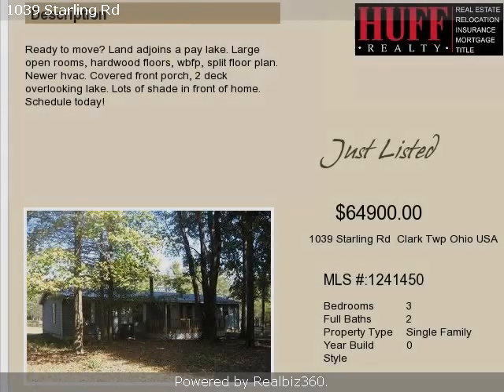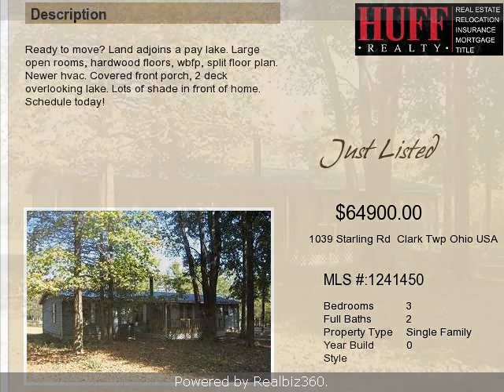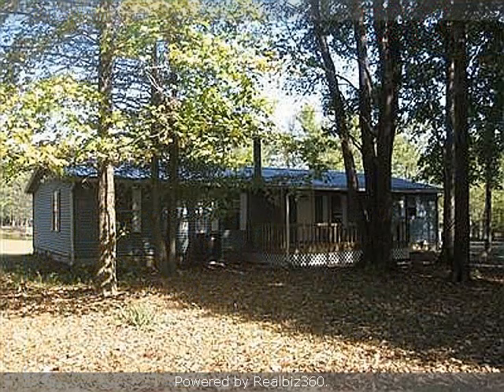Real estate for sale in Clark Twp Ohio - 1241450